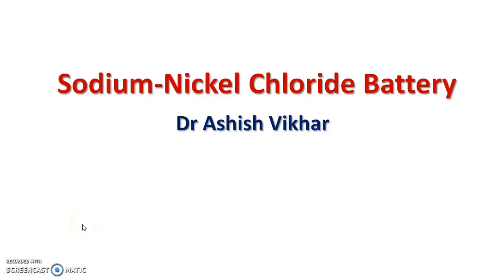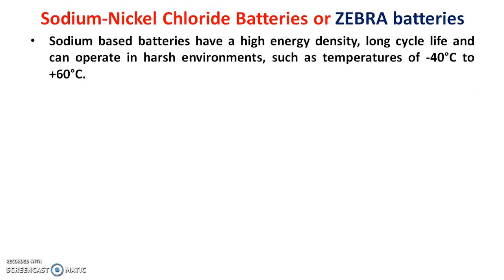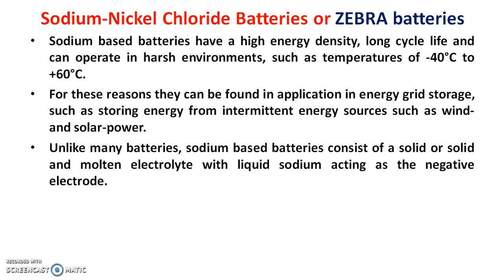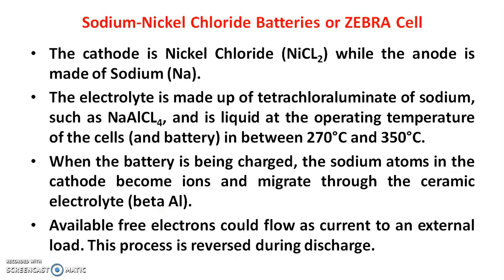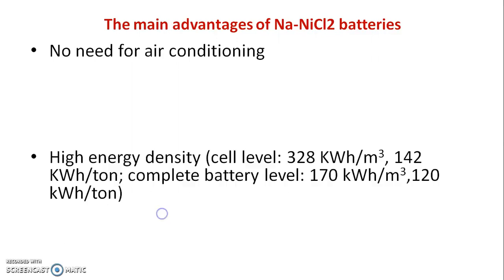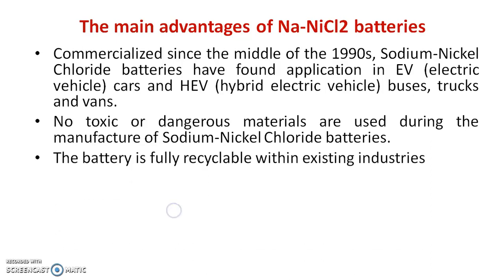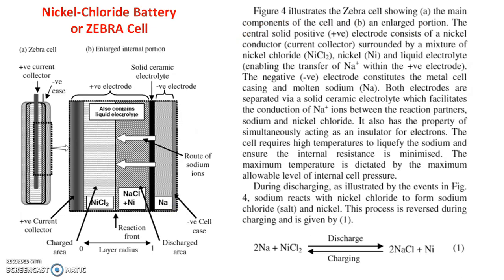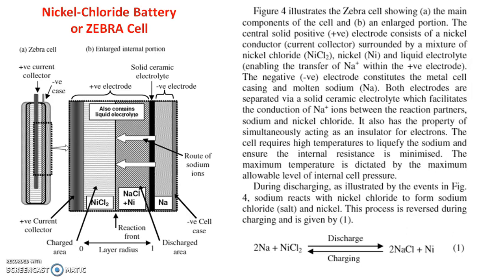Na NiCl2 battery ETM lecture 3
This video explains a brief sodium chloride battery